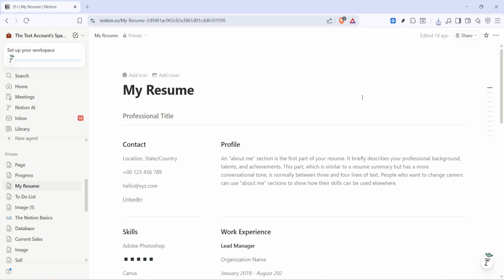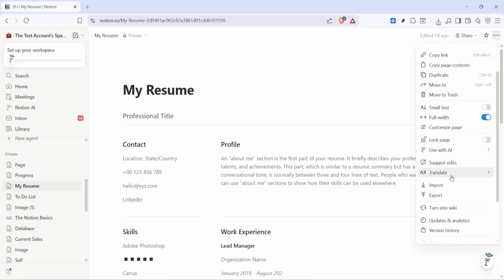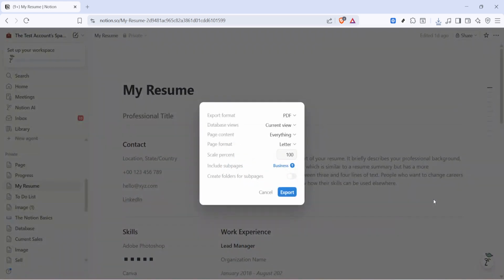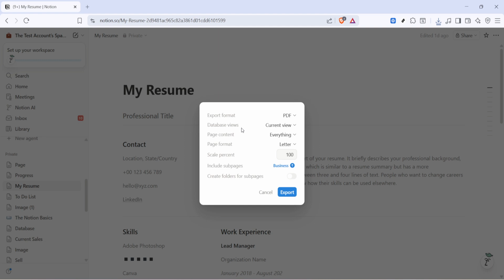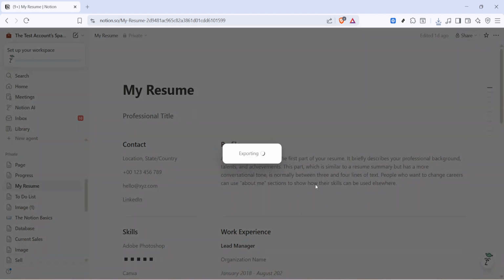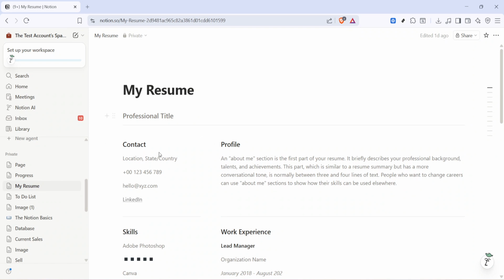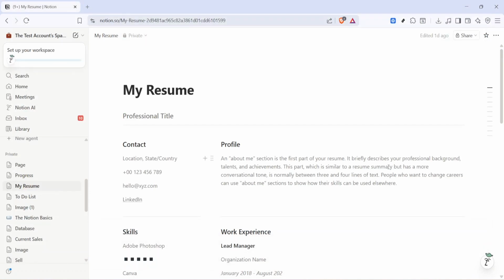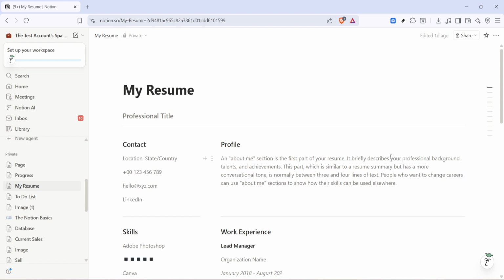How To Export Beautiful Pdfs From Notion (Step By Step 2026)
How To Export Beautiful Pdfs From Notion